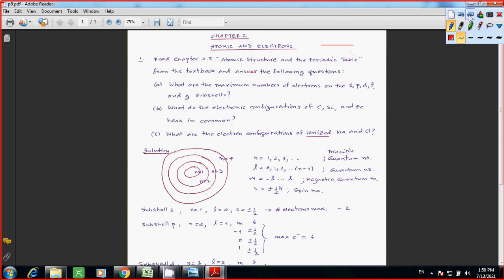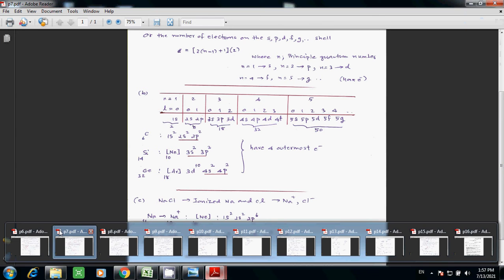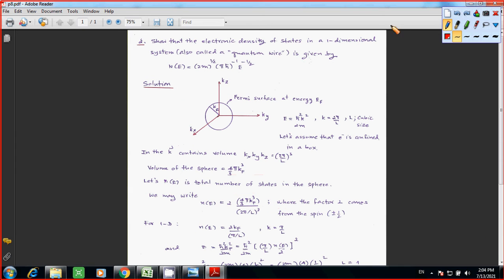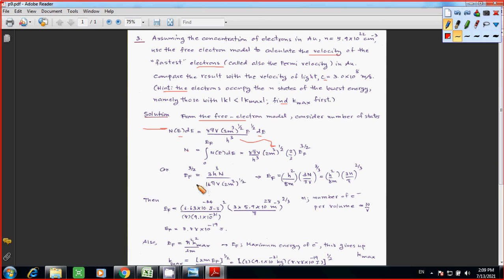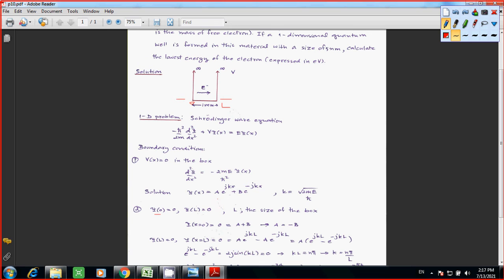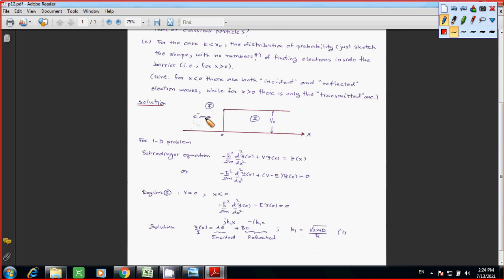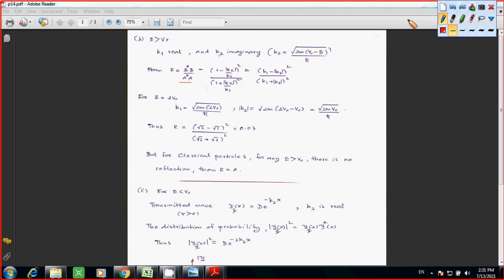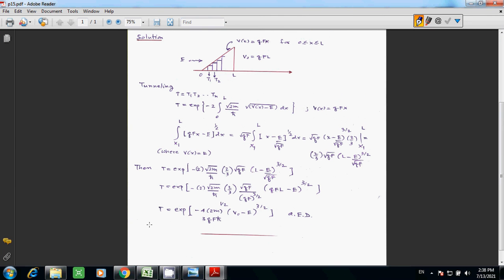Solid State Electronic Devices: Solved problems: Series II: 13/07/21